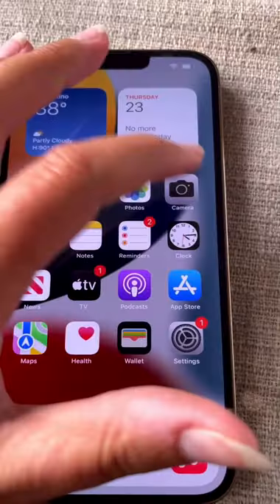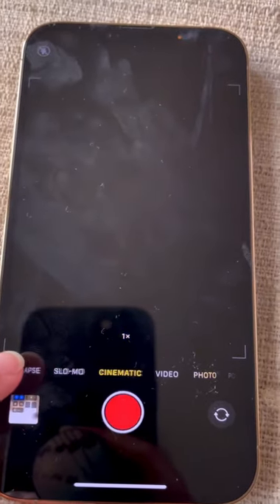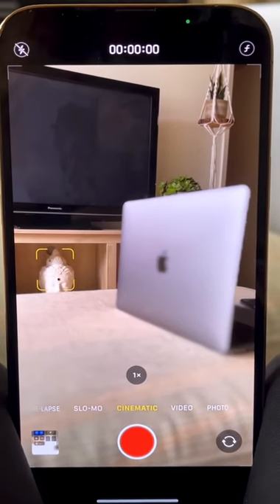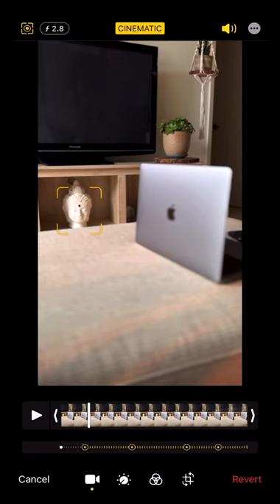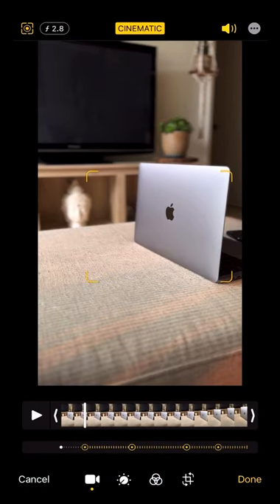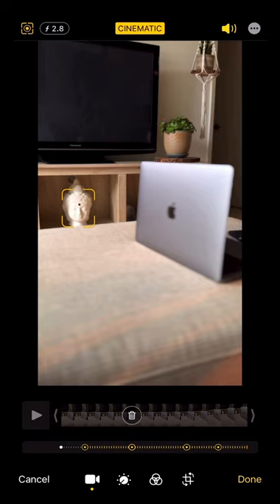Crazy New iPhone Feature: Cinematic Mode | iPhone 13 Camera Update | Smartphone Videography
Have you heard about the craziest new iPhone feature?

It's called cinematic mode, and it's every smartphone videographer's dream!

With cinematic mode, you can easily select your focus points as youre shooting. But the coolest part of it is that you can actually change the focus points in post-production i.e. after the video has been shot!

Cant wait for you to use this amazing feature for cinematic shots on your mobile phone.

Send me a photo to edit (I usually edit them LIVE on Instagram and/or TikTok, so make sure to find me on both @laurapatrice_)

Droning:

DJI, my favorite drone brand (I like the Mavic Air or Mavic Pro)